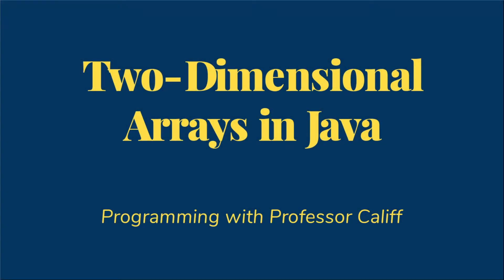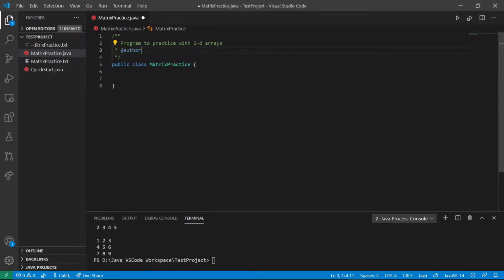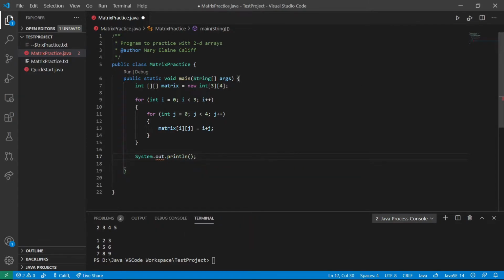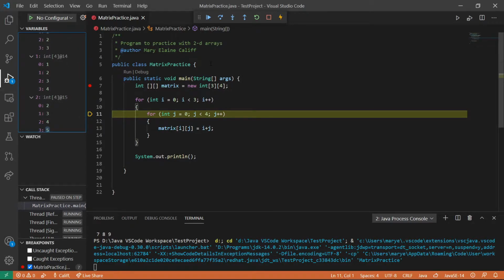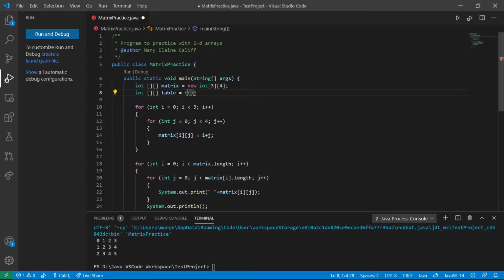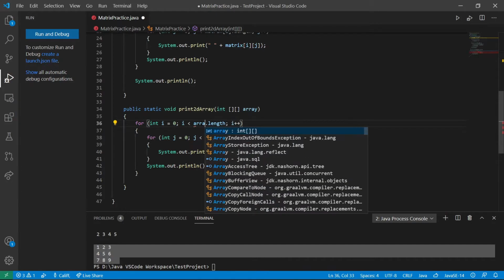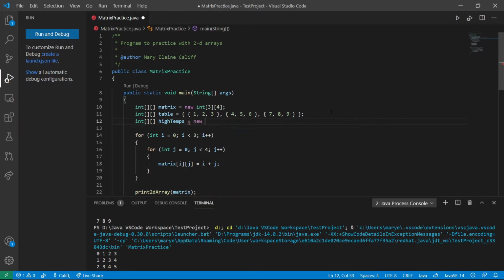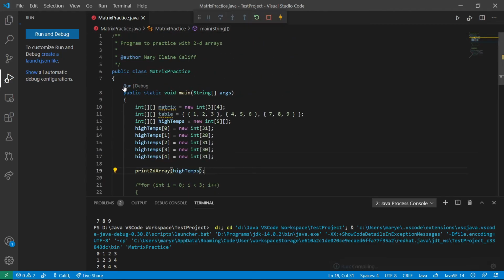Two Dimensional Arrays in Java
Using two dimensional arrays in Java including demo